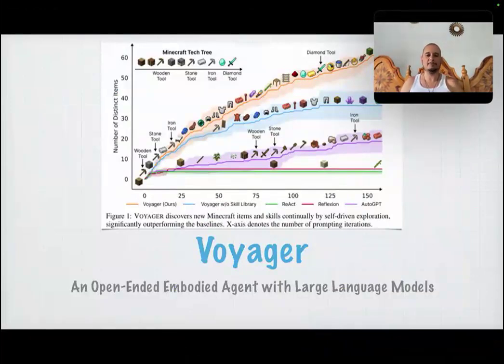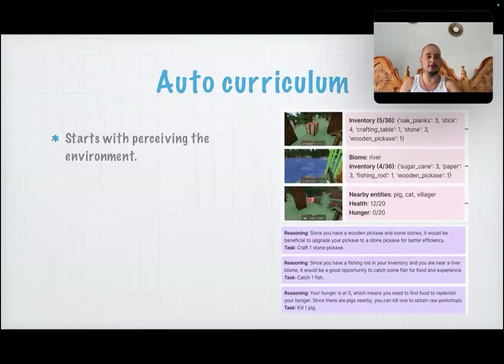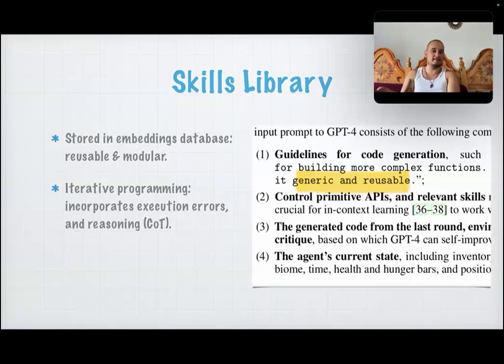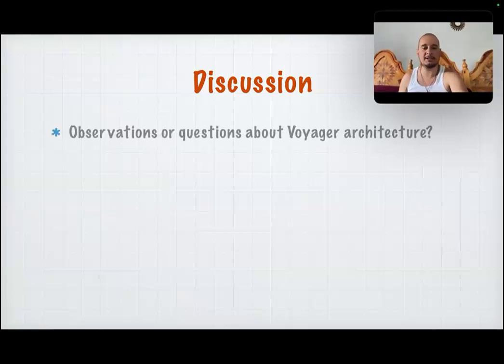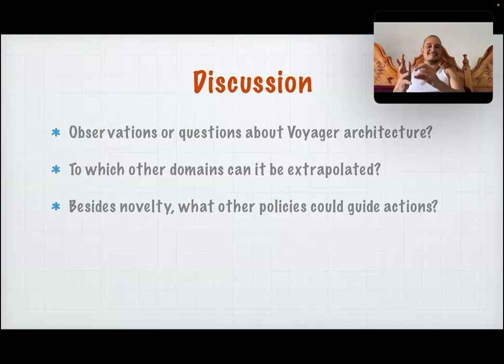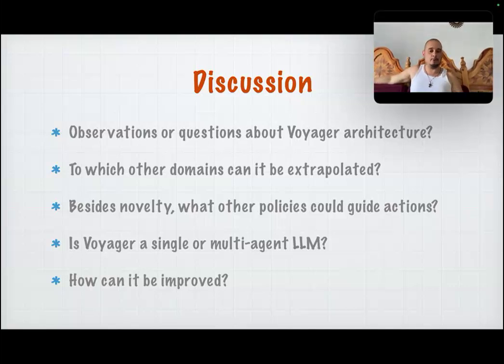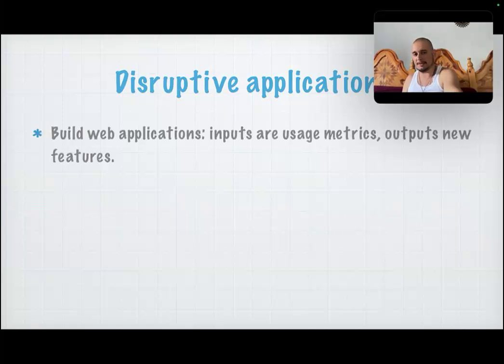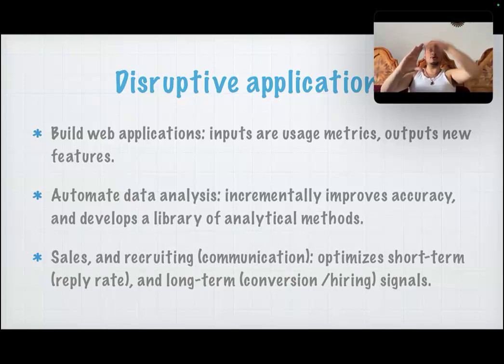Voyager: Open-Ended LLM Learning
Voyager paper review: open-ended embodied engine agent, focusing on its performance and the importance of the skill library in software development.

Aso presented the Boyaga architecture, emphasizing its components and the potential for multi-agent collaboration. Lastly, explored the potential for improving the system's components, the importance of feedback loops in various areas, and suggested potential applications for this approach.